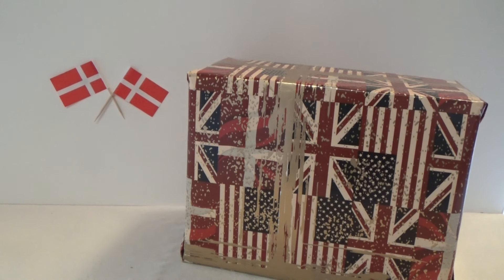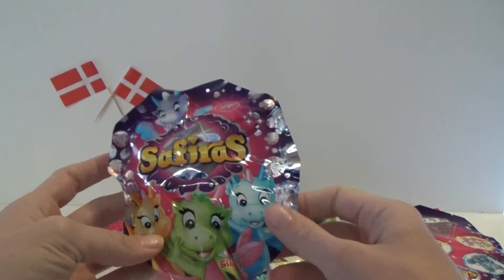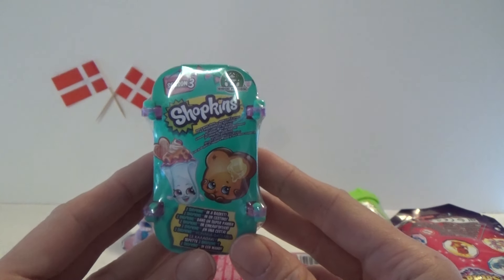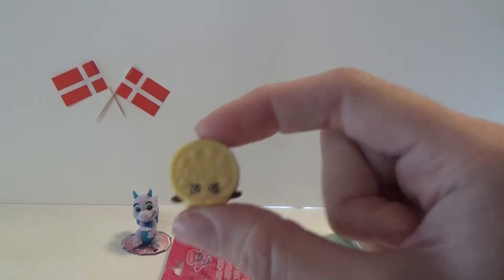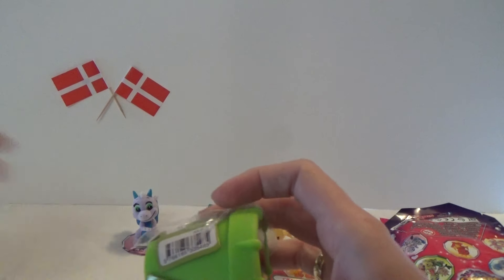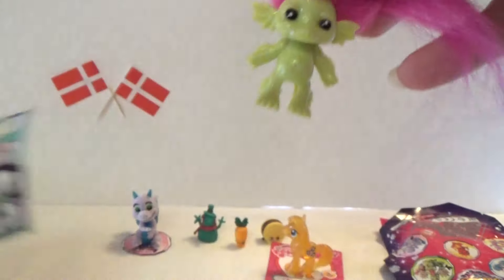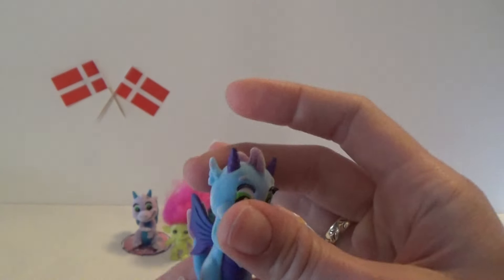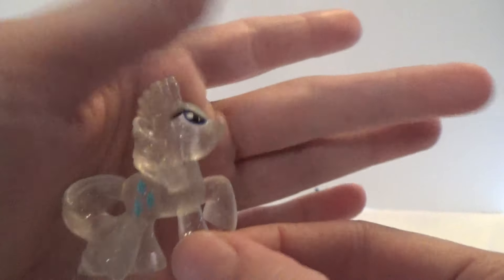Celebrating My 1. Year on Youtube - Safiras, Zomlings, Shopkins, Zelfs and MLP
This is a celebrating of my 1. Year here on Youtube :-) Hope you will keep watching my videos for many more years.